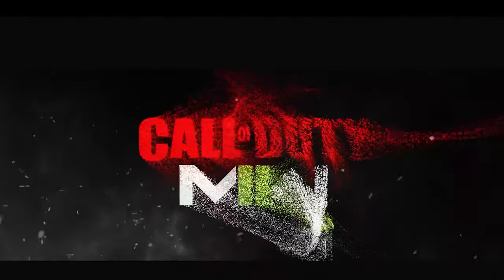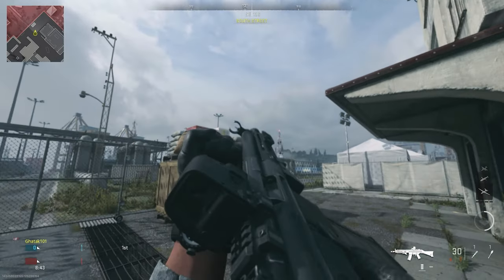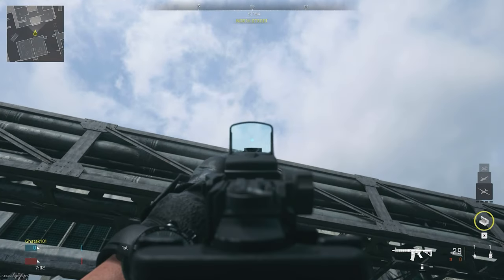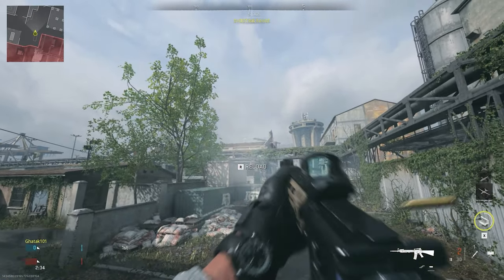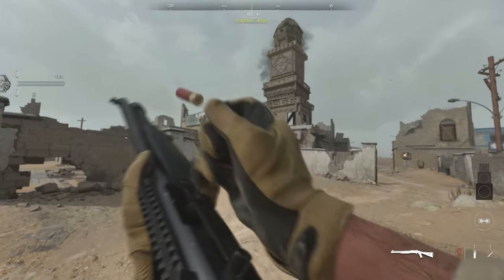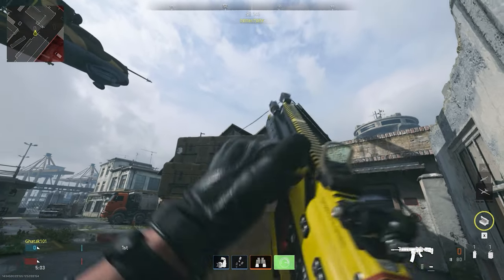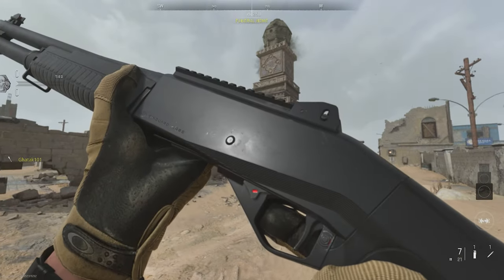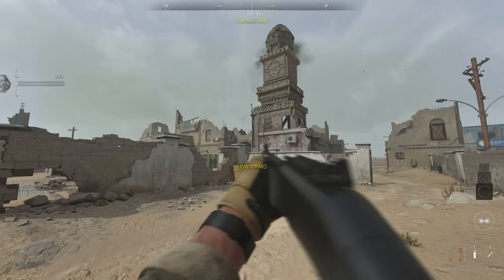I don't see this skin anymore or the bugs anymore | LOOKS IT'S FIXED Call of Duty: Modern Warfare II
warzone 2
tracer pack cyber riot
call of duty modern warfare 2 multiplayer
modern warfare 2 season 3
alphasniper97
modern warfare 2 multiplayer
gameplay
call of duty modern warfare 2 gratis
mw2

☟Tools that I use:
➤🖱️Mouse: Logitech G102 Light Sync Gaming Mouse Weight - Black
➤⌨️ Keyboard: Cosmic Byte CB-GK-26 Pandora TKL Mechanical Keyboard
➤🖱️Mouse pad:  Redgear MP35 Speed-Type Gaming Mousepad (Black/Red)
➤🔌Card reader: UGREEN SD Card Reader USB Type C USB 3.0
➤🔌USB HUB: QZ USB Hub 3.1 for Desktop PC
➤🔌LAN Cable: Cable creation Rj45 Cat 8 Ethernet Cable